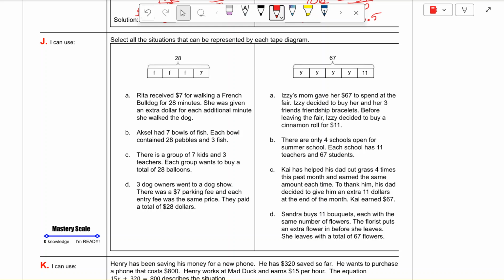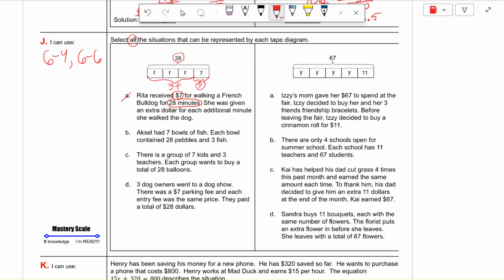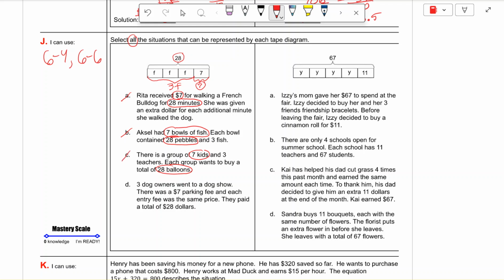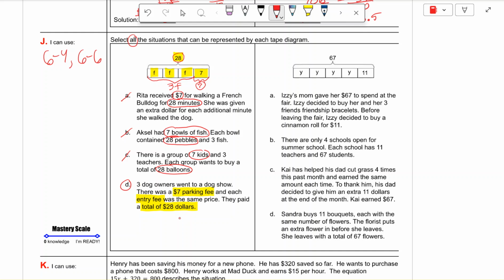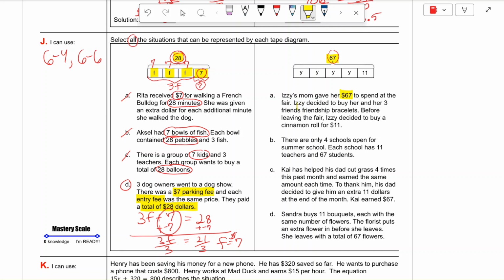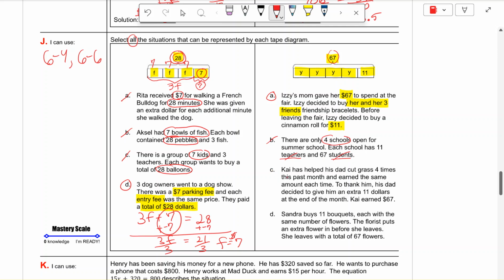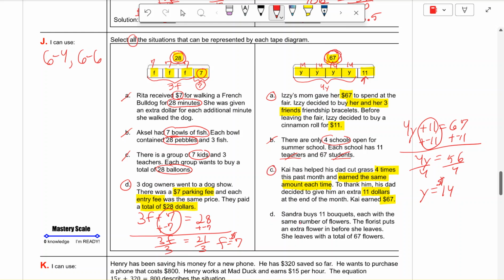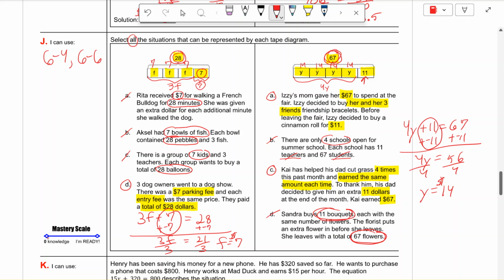U6 TR Section J